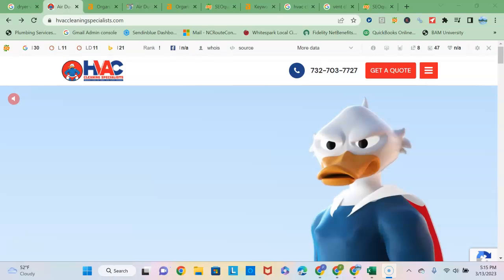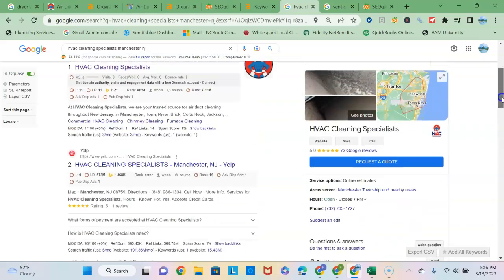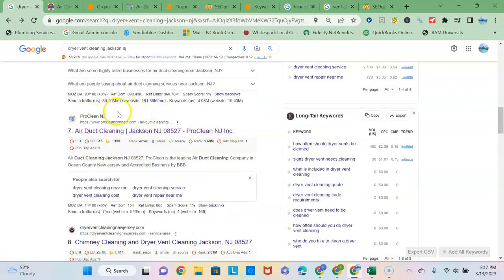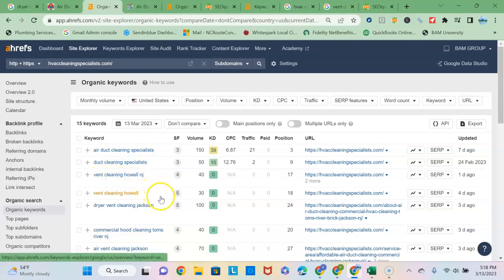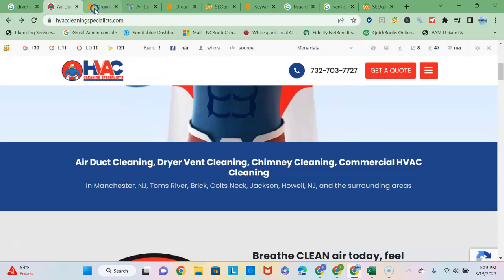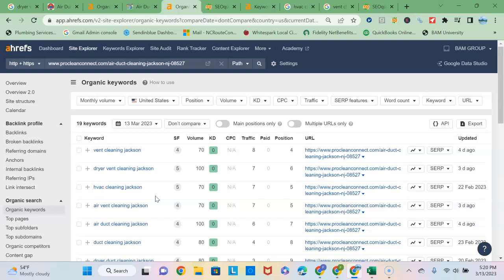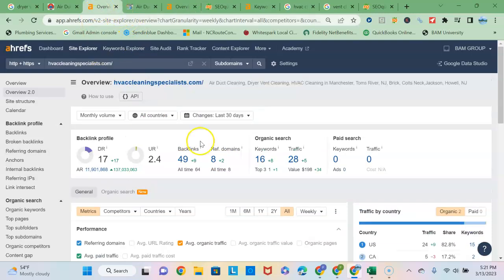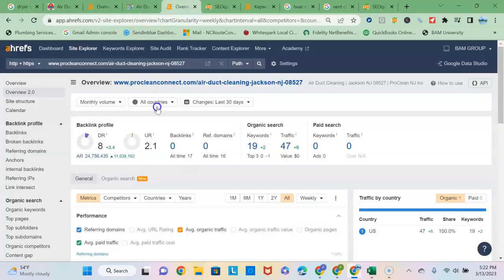HVAC Cleaning Specialists, Dryer Vent Cleaning Jackson NJ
Frank from Max Digital shows HVAC Cleaning Specialists how to beat Pro Clean for the keyword phrase, "Dryer Vent Cleaning Jackson NJ".